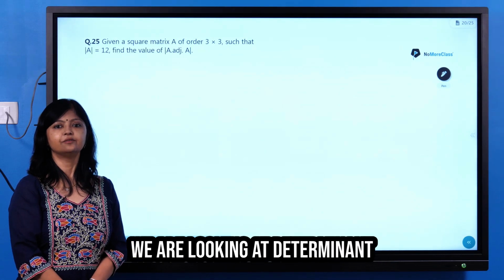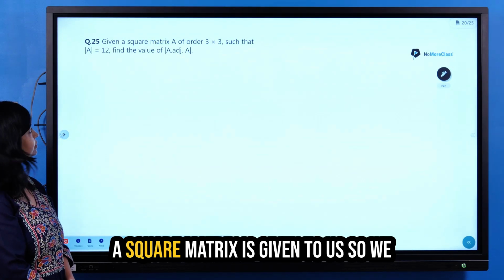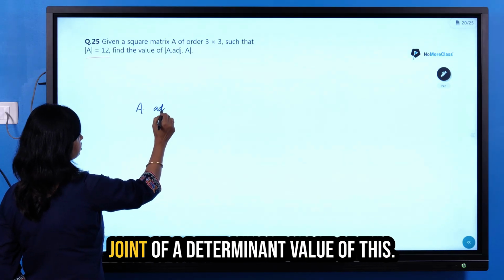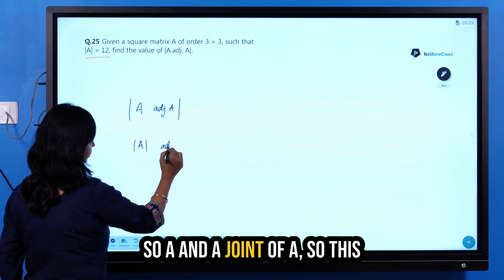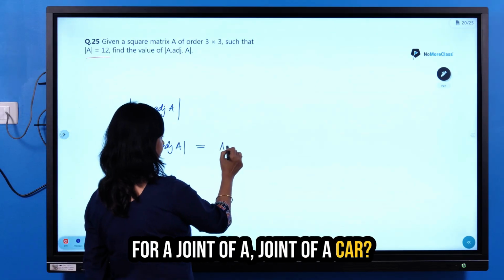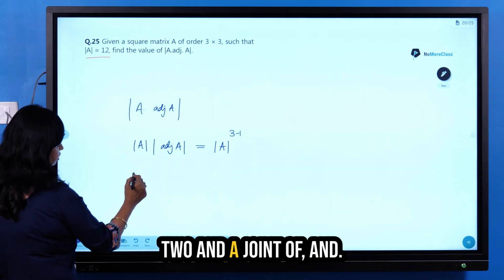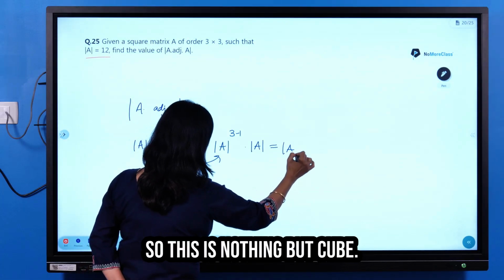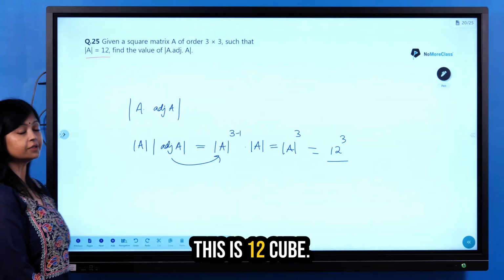Calculate Determinant of Product of Matrix and Its Adjoint | Class 12 Maths | Ms. Shalmalie Sharan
About NoMoreClass:
At NoMoreClass, we are dedicated to providing a deep understanding of matrix operations, determinants, and adjoints—core topics in linear algebra. Our lessons are crafted to offer detailed explanations, live sessions, recorded tutorials, and a variety of practice problems to ensure comprehensive learning of determinant-related problems. Our focus is on empowering students with the skills needed to solve complex matrix questions efficiently and excel in high-pressure exams.

About Ms. Shalmalie Sharan:
Ms. Shalmalie Sharan is a distinguished instructor specializing in matrices, determinants, and algebraic applications. Her teaching method simplifies complex topics by breaking them into manageable steps, allowing students to fully understand fundamental principles. Her lessons are designed to build analytical reasoning and problem-solving precision, giving students the confidence to tackle a range of determinant challenges with clarity.

Understanding the Problem:
In this session, we explore how to determine the value of (|A \times \text{adj} A|) for a given 3x3 square matrix (A) with (|A| = 12). This involves understanding the relationship between a matrix, its adjoint, and their determinant properties, including the application of the identity (|A \times \text{adj} A| = |A|^n) where n is the order of the matrix.

Why This Concept is Important:
Determining the relation between a matrix and its adjoint, and understanding how their determinants interact, is crucial for solving more complex algebraic structures, including matrix inversions, system solvability, and linear transformations. Mastery of these concepts equips students with analytical tools applicable in engineering, physics, and advanced mathematical contexts.

Core Learning Objectives:

Learn to apply determinant properties to evaluate the product of a matrix and its adjoint.
Understand the significance of adjoints in determining matrix inversions and transformations.
Develop systematic techniques for calculating determinants in complex algebraic scenarios.
Strengthen problem-solving skills and algebraic reasoning necessary for exam success.
Build confidence in tackling determinant-related problems with efficiency and accuracy.

Gain insights from Ms. Shalmalie Sharan, an expert in determinant calculations and matrix properties.
Access an array of practice problems focused on matrix adjoints and determinant evaluations.
Engage in live and recorded classes with comprehensive and flexible learning opportunities.
Focus on building conceptual clarity, problem-solving speed, and strategic thinking abilities.
Join a community known for guiding students to excel in competitive exams and achieve mathematical mastery.
Explore our Class 12 Maths playlist to master determinant and adjoint calculations, enhance your problem-solving skills, and lay the foundation for academic success!